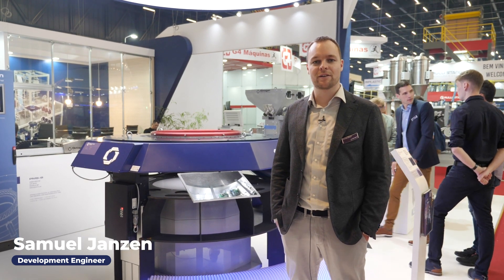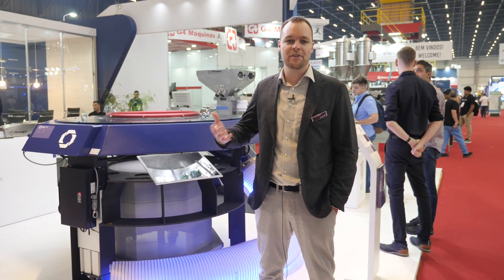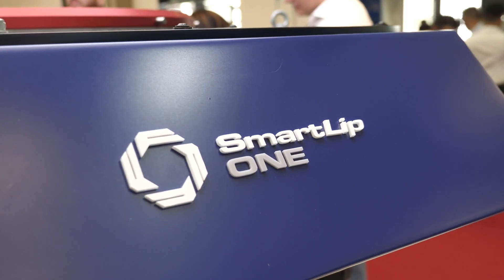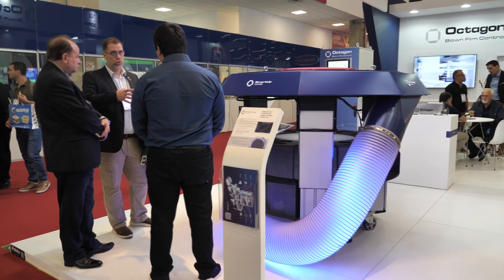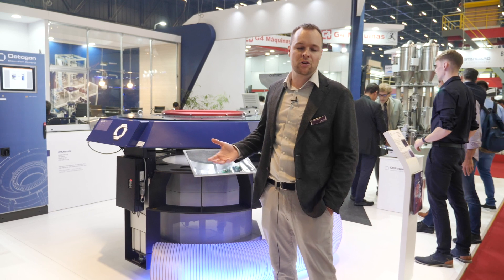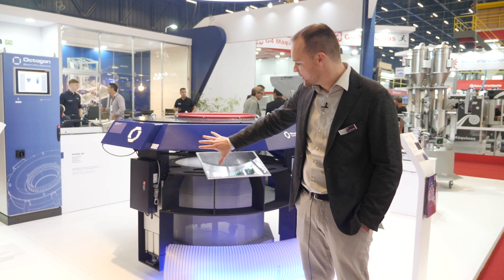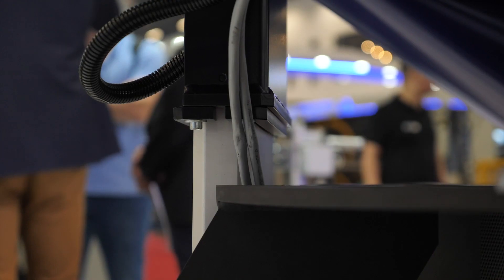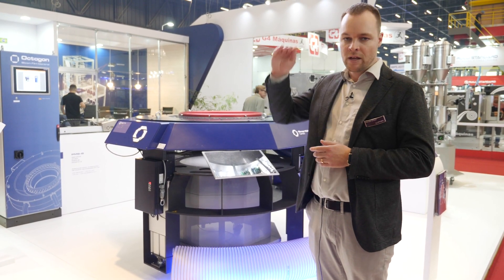Automatic Air Ring SmartLip ONE - German Technology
SmartLip is a high-production air ring with integrated thermal insulation. Combined with a robust and convenient height adjustment, it offers a significant increase in production, improved thickness tolerances, less condensation, and low pressure consumption.

SmartLip works with multiple airflows, two in the DL version or three in the TL version. The lower airflow in the TL version blows down for better film cooling. Like the central lip airflow, this can also be adjusted separately during production or even turned off to work in double lip mode.